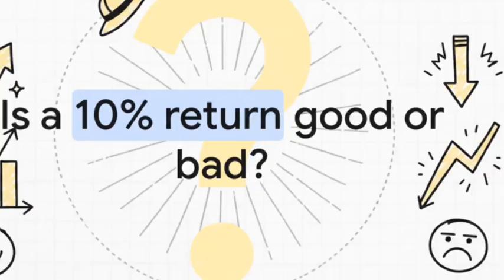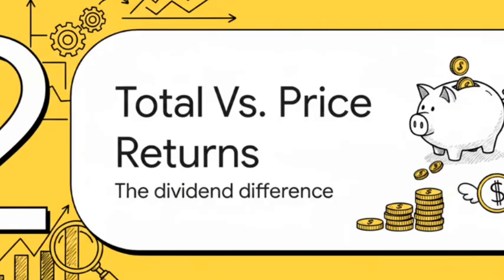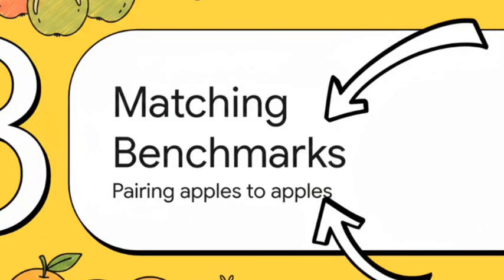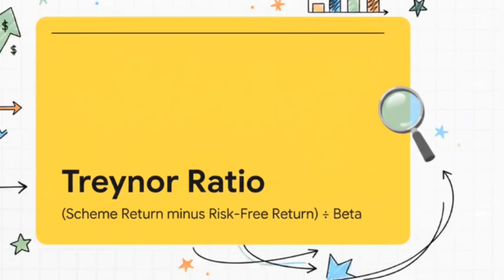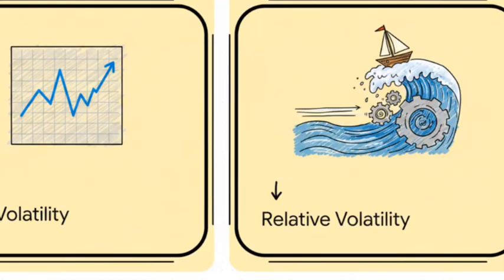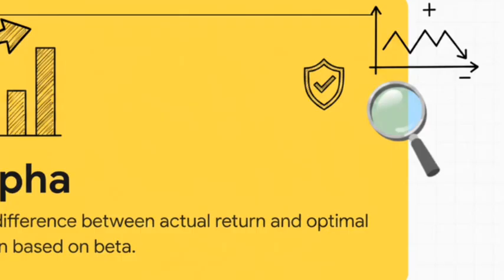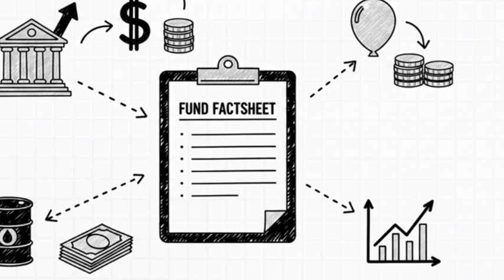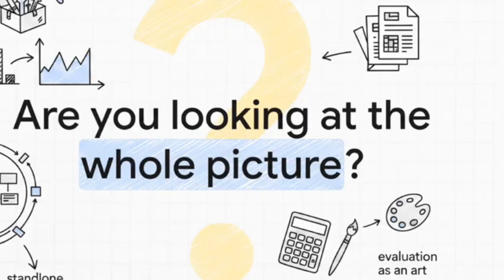NISM VA Preparation 2026 | Chapter 11: Mutual Fund Scheme Performance MasterclassComplete Exam Guide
This video is created solely for educational and examination preparation purposes. The content is intended to help students prepare for the NISM Series V-A (Mutual Fund Distributors Certification Examination) and improve their understanding of investment concepts.

The information presented in this video is based on publicly available educational resources and the author's interpretation of the subject matter. While every effort has been made to ensure accuracy, viewers are advised to refer to the latest official study material and guidelines issued by National Institute of Securities Markets and Securities and Exchange Board of India for authoritative information.

This video does not constitute investment advice, financial advice, legal advice, or a recommendation to buy or sell any financial product. Viewers should consult qualified professionals before making any investment decisions.This video is an original educational presentation.